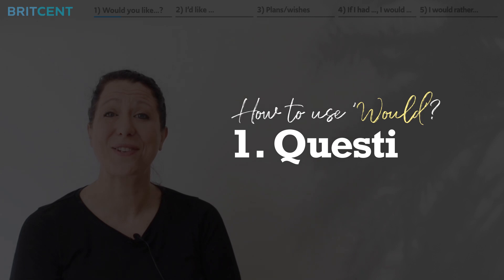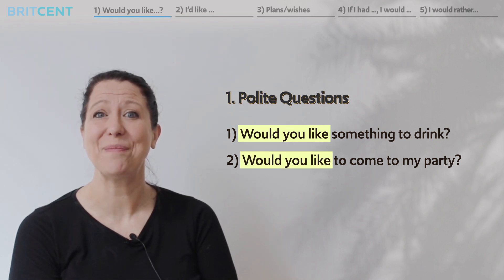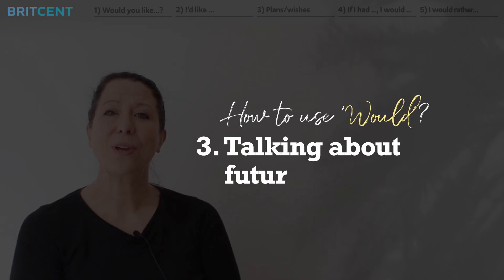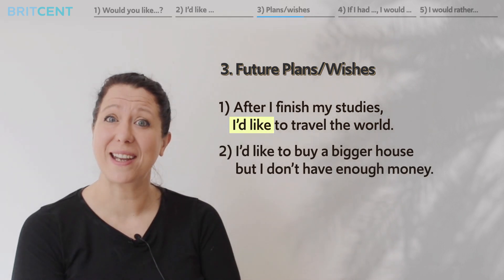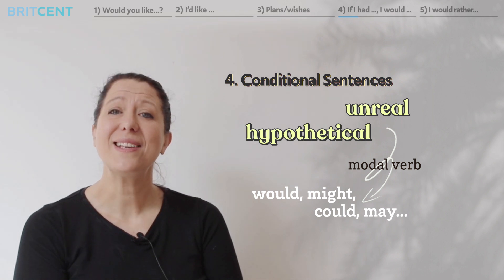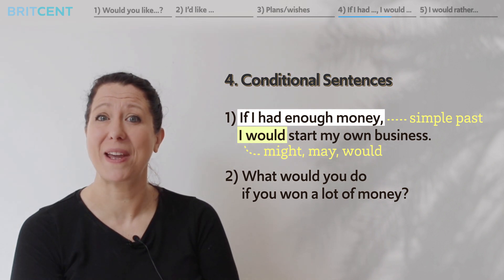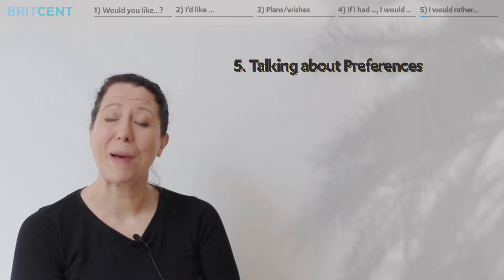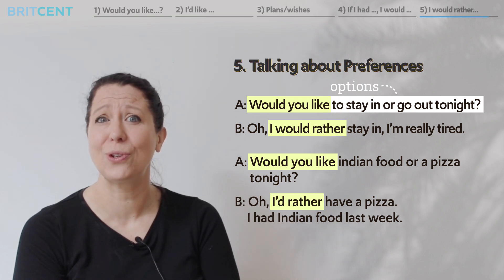한국인이 자주 틀리는 'Would' 사용법 5가지, 이 영상 하나로 끝!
일상 영어회화에서 정말 많이 사용하는 'would',
간혹 will의 과거형이라고 생각하고 의아했던 경험이 있으신가요?
혹은 '왜 굳이 이렇게 이야기하지?' 라고 궁금하셨을지도 몰라요.

벡 선생님이 이번 영상에서 would의 용법은 물론
늬앙스까지 쫘악 알려주실거랍니다 :D

영국 선생님과 함께하는 나만을 위한 1:1 영어수업